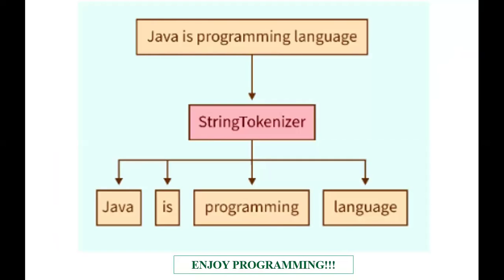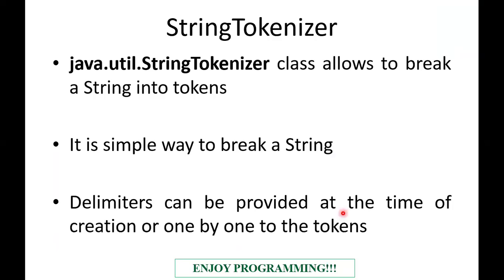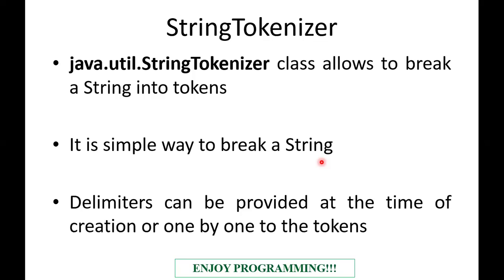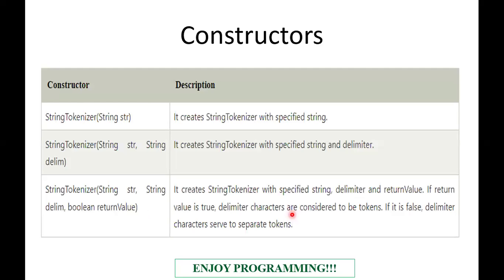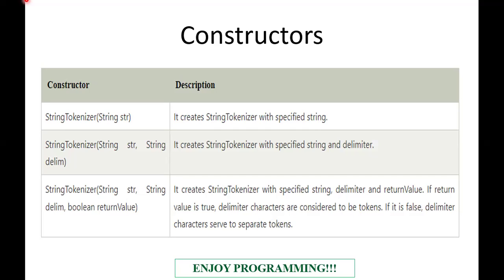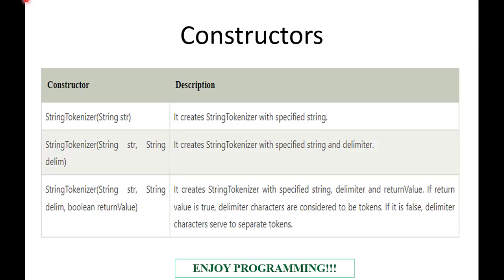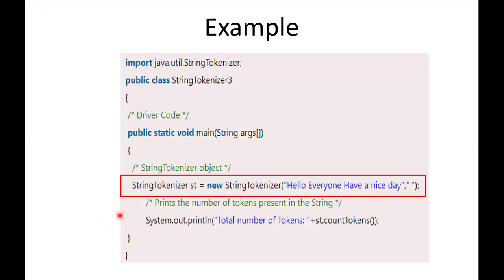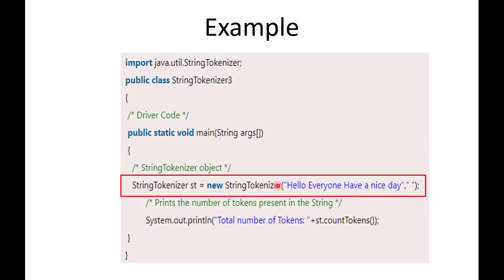Advanced Java Programming | StringTokenizer | Mrs.K.Balasaranya, AP/CSE, RMDEC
This video explains about the purpose of StringTokenizer class in Java